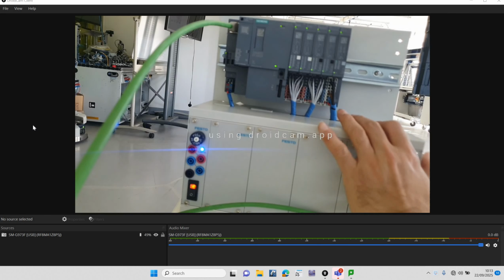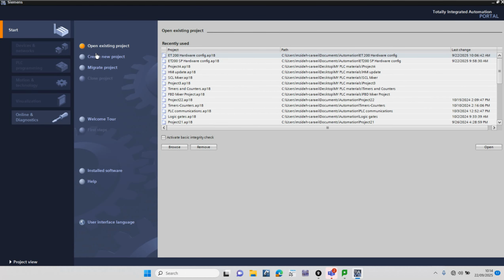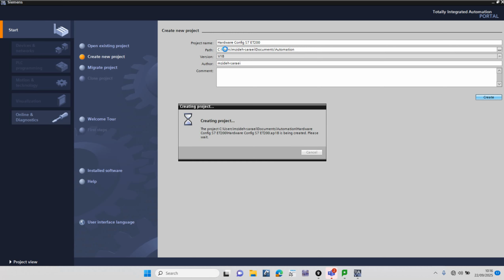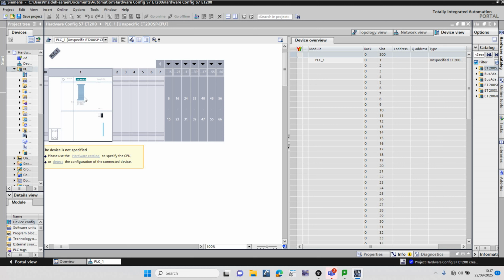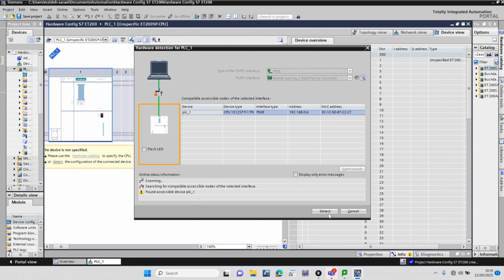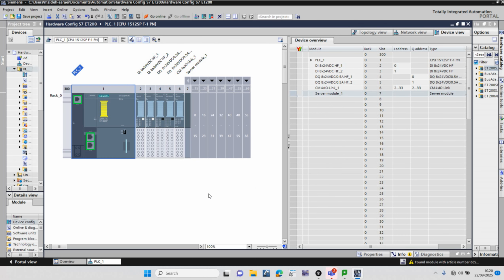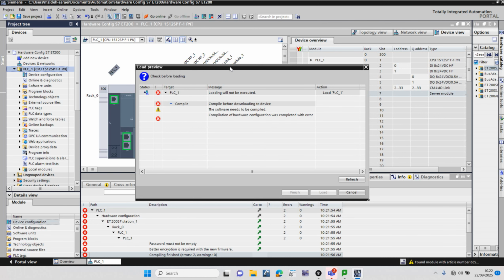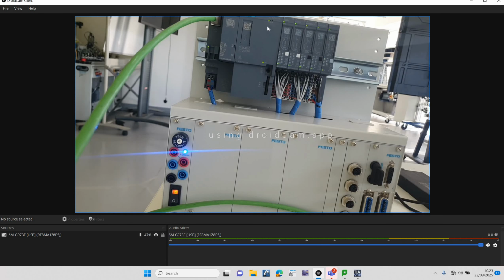ET200 SP Hardware Config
In this video you will learn how to connect to a Modular PLC(ET 200 SP), and complete the Hardware configuration, also how to download it to the PLC.